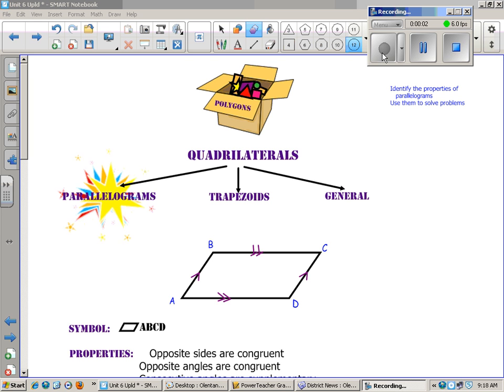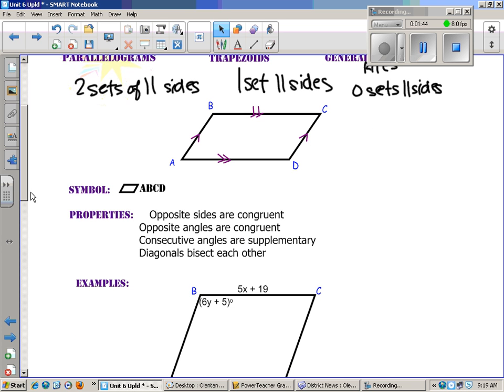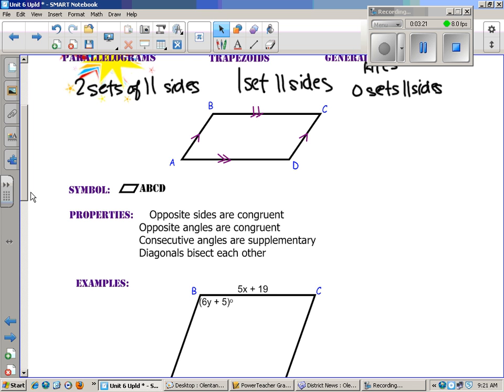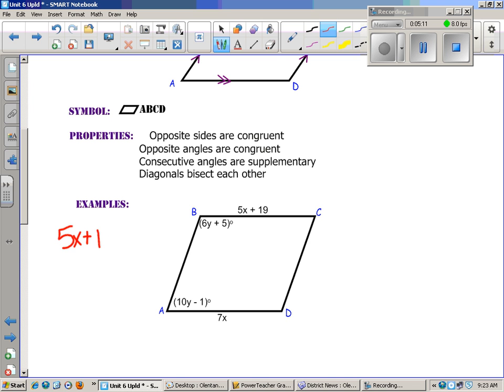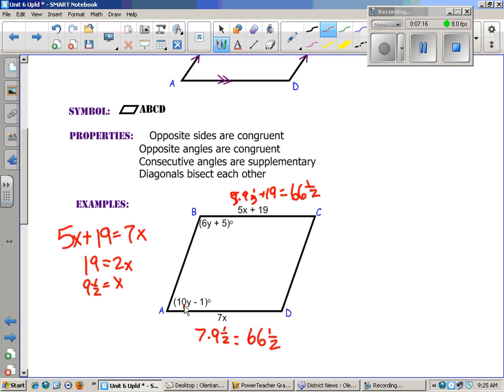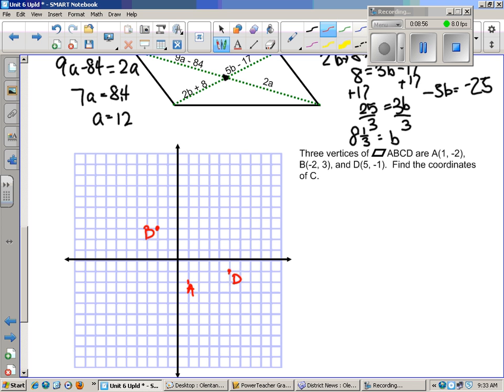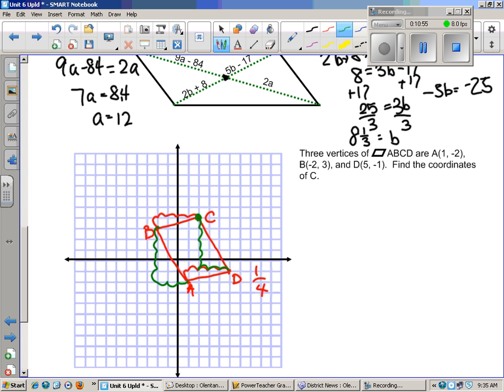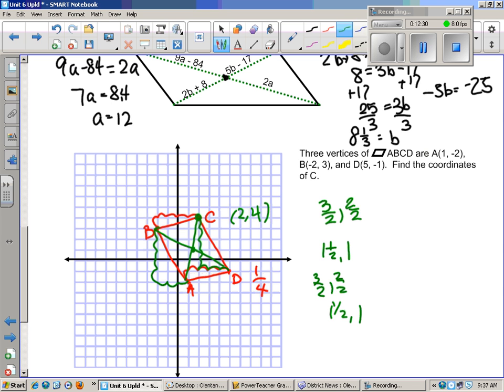prop of parallelograms